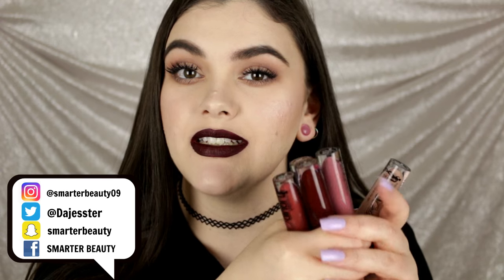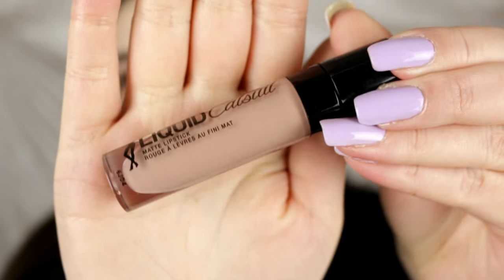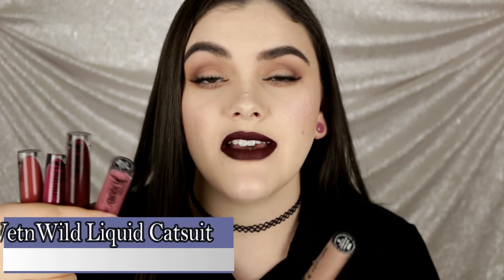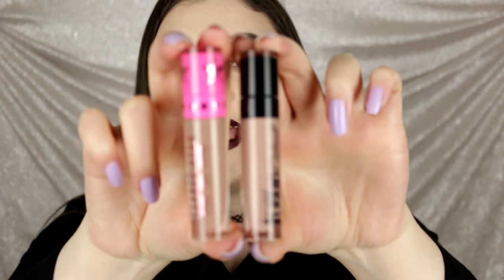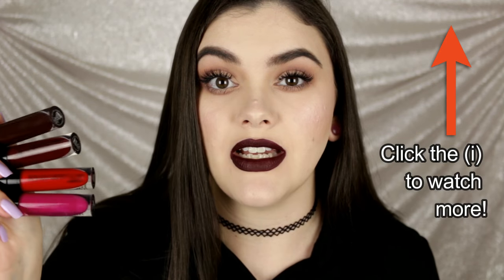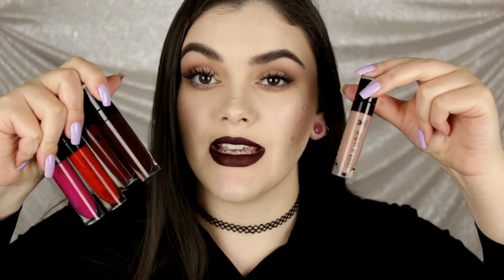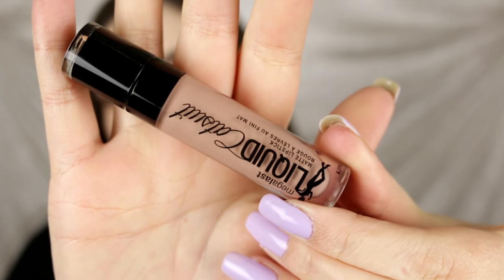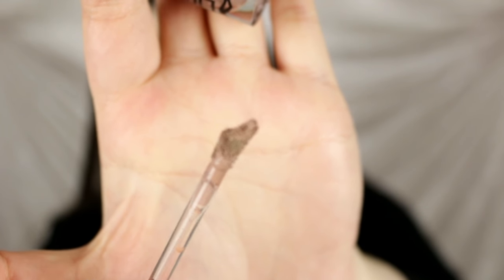NEW Wet n Wild Liquid Catsuit MATTE Lipsticks! Rev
Hey Beauties! Happy FRIDAY!! Let's swatch some New liquid to matte lipsticks from Wet n Wild! Products listed below. Watch in HD! Don't forget to sign up for notifications so you won't miss NEW VIDEOS! xox
On my Lips: WetnWild liquid lipstick in Goth Topic
On my Nails: Fairytale by Julie G polish
Follow Me Girlfriend!!! xox
I HAVE SNAPCHAT NOW!! smarterbeauty

Free Background Music Songs are called Shoulder Closures, Cue, Cockpit, Solar Flares and Tobaggan.

-WET N WILD LIQUID LIPSTICKS-

Nudie Patootie
Rebel Rose
Berry Recognize
Give Me Mocha
Goth Topic

These lipsticks come in 13 different shades and retail for $4.99 each. You can purchase these lipsticks in store or on the Wet n Wild website! I ordered mine from their site and had no issues.

-DISCOUNTS TO MY FAV SHOPS!-

Madam Glam has amazing cruelty free products!

My Favorite Hair Extensions & Hair Tools from Irresistible Me!

products at affordable prices! Get $10 off your first

*ABOUT ME*

Hey there! I'm Jess!
Welcome to my Cruelty Free Beauty Channel!
I made the switch to Cruelty Free in June 2013, so everything you see on my Channel is CF to the BEST of my knowledge. I support all CF Brands even if they are owned by a parent company that is not. As long as that company remains 100% Cruelty Free I support that company and will feature their products on my Channel. I encourage you to do your own research and to decide what works best for YOU. At the end of the day it's up to you to choose what brands you want to purchase from!
No matter what EVERY effort does help in putting a stop to animal testing!
I love to share my love for Makeup and all things beauty!
Much love xoxJessxox

Helpful Cruelty Free websites/blogs that I trust!

I'm not the biggest Peta fan BUT
their Products that DO test on Animals List CAN be helpful
if you're new to purchasing Cruelty Free Products.

FTC: I purchased these products with my own money, unless otherwise stated. If you choose to use the link thank you for supporting my Channel! Some times products are sent to me for a possible review. All opinions on products that I review or talk about are my OWN.  I tell it like it is girlfriend! xox